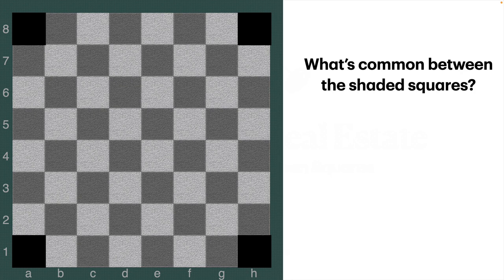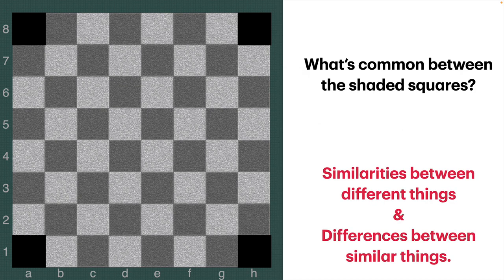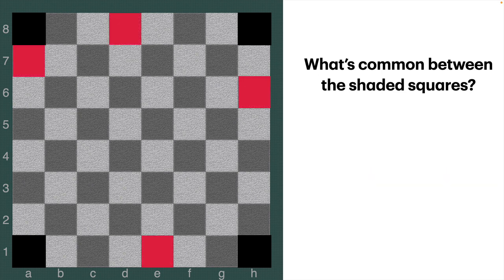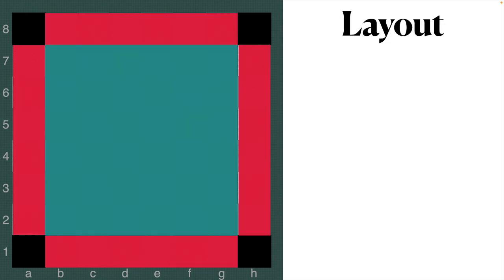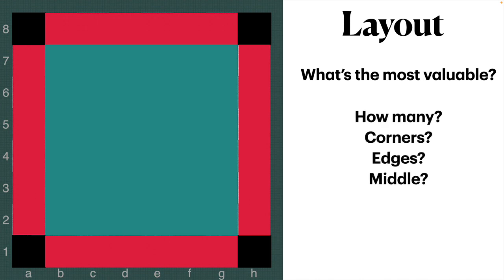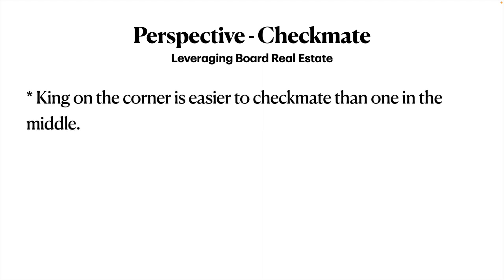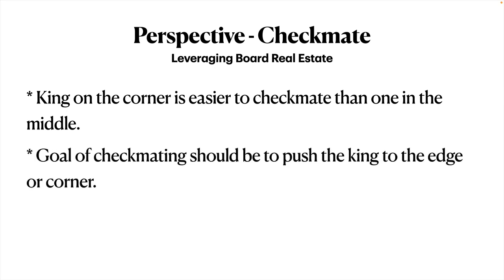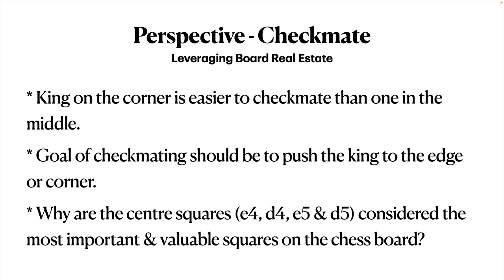What are the most valuable squares on the chessboard?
Understand the Chess Real Estate